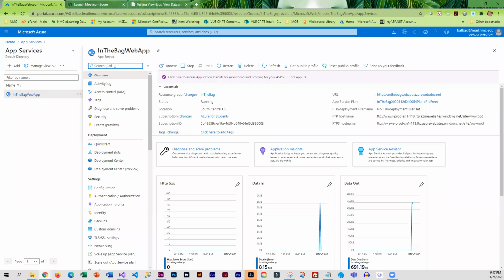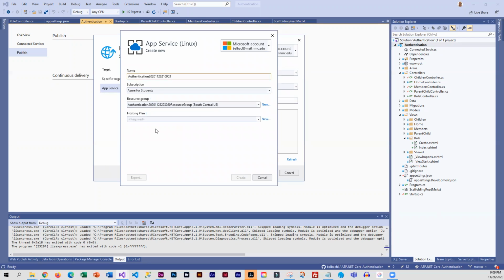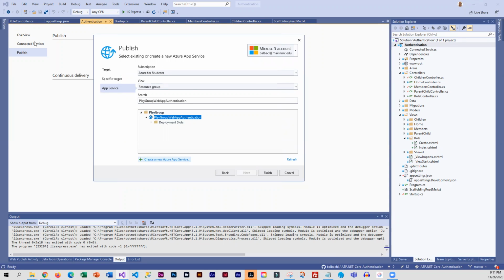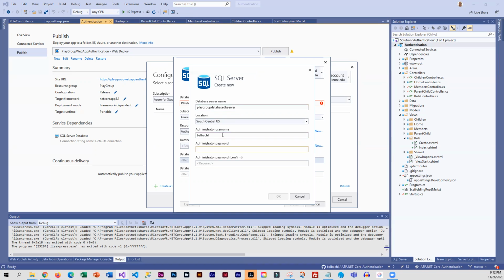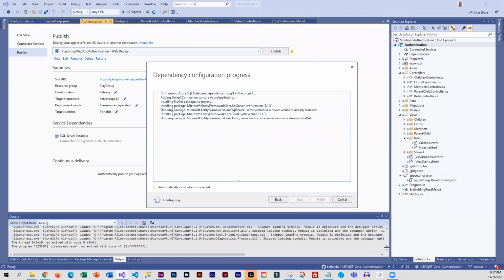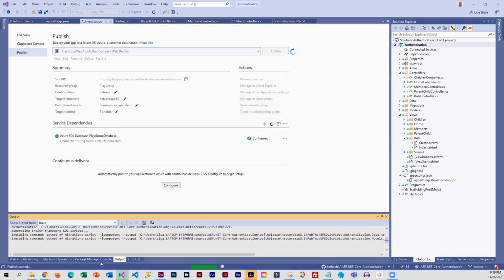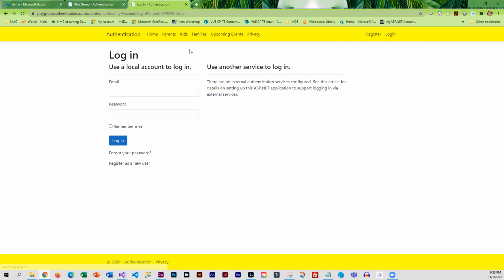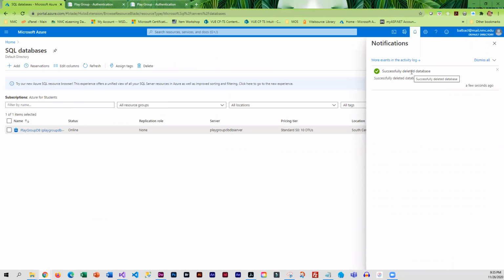Deploying mvc asp net core web app with database to azure